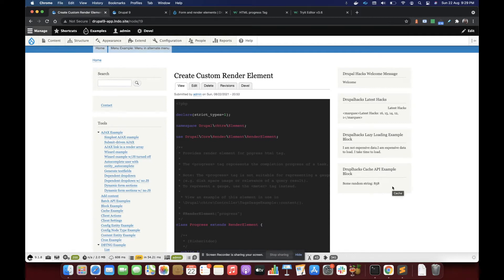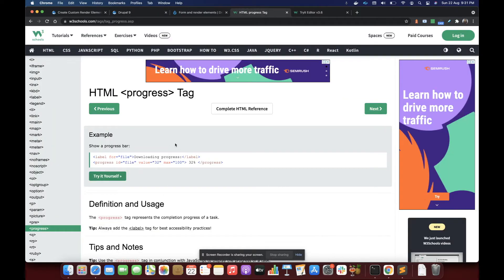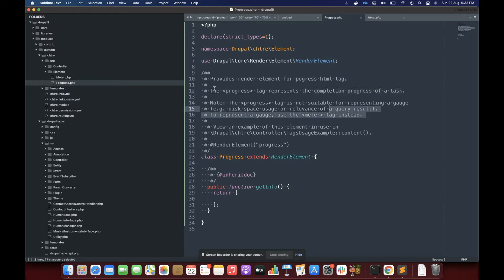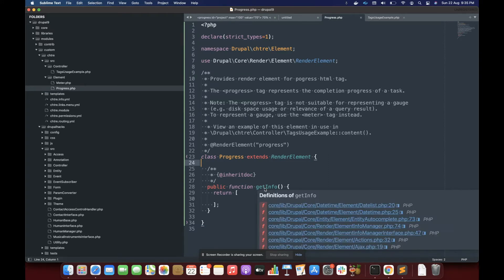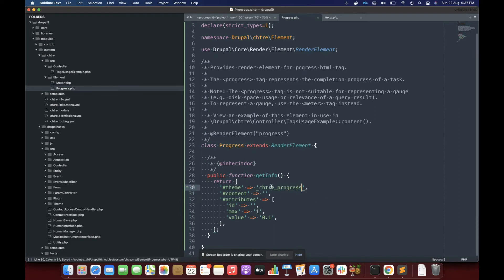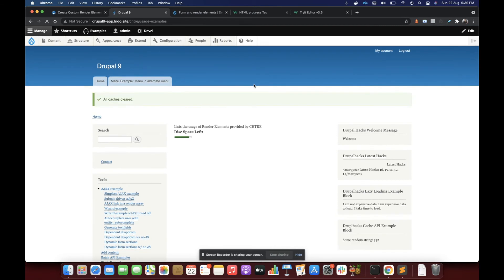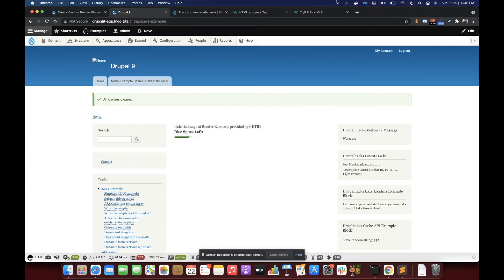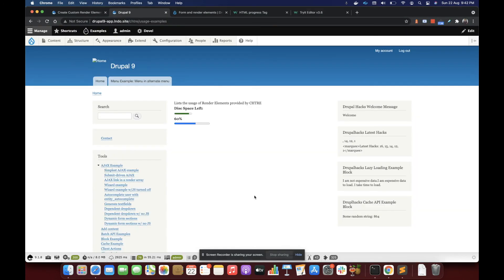Creating Custom Render Elements in Drupal: Expand Your Theming Options | Drupal 8 & 9 Tutorial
Embark on a journey to enhance your Drupal theming capabilities by learning to create custom render elements. Though Drupal core and contrib modules offer a variety of render elements, there are scenarios where the need for custom solutions arises, especially with new and exciting HTML tags not yet supported by Drupal.

This tutorial covers:

An introduction to the concept of render elements in Drupal
Step-by-step guidance on how to define and use custom render elements
Practical examples of applying custom render elements in different areas like blocks and controllers
By the end of this video, you'll understand how to build and implement your own render elements, giving you the freedom to innovate your Drupal site's UI and UX with the latest in HTML5.

👍 If you appreciate this hands-on guide to expanding Drupal's rendered elements, please give the video a like, share it with Drupal developers who may benefit, and subscribe for more from this series.

💬 Curious about custom elements or have your own innovative tags to share? Join the conversation below. Let’s discuss and contribute to the broader Drupal community.